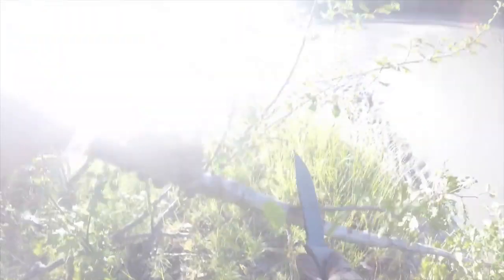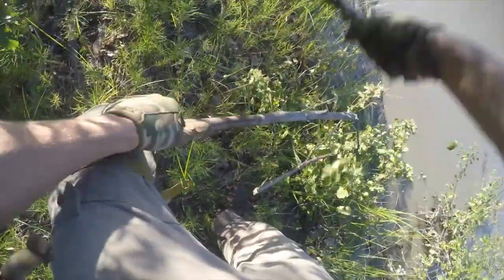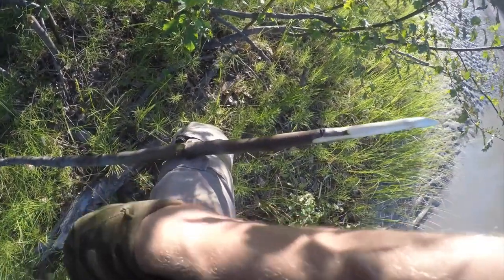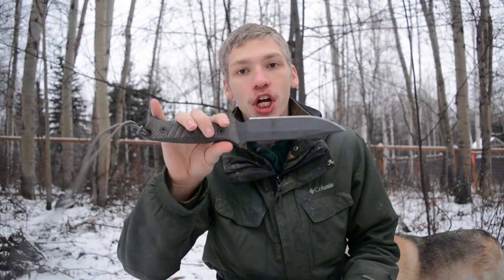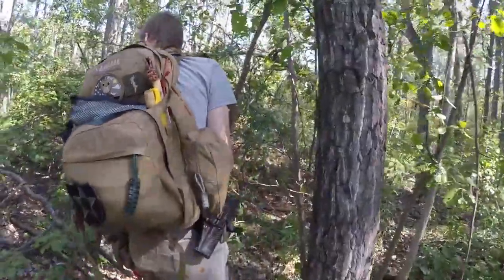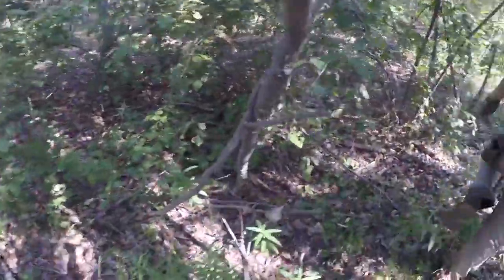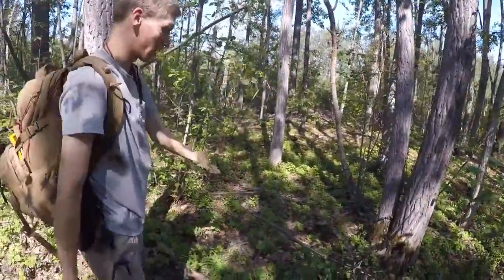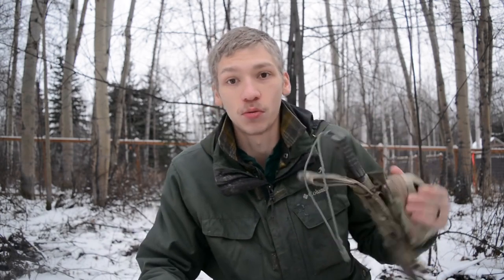Why You Should Not Buy Anymore Bushcraft Knives